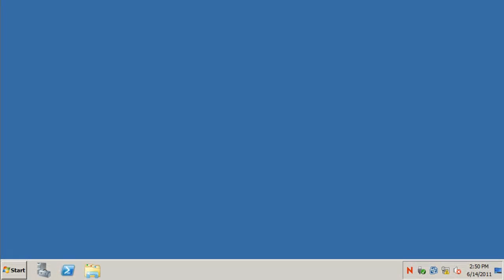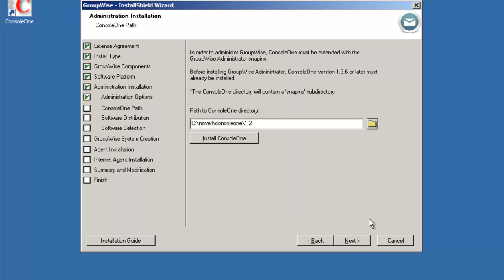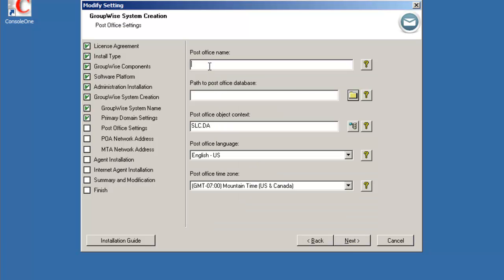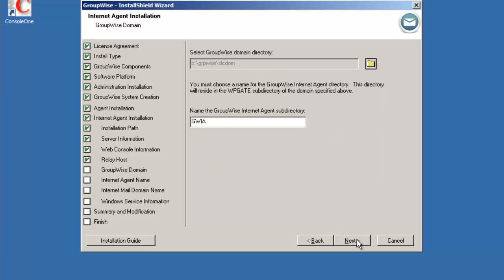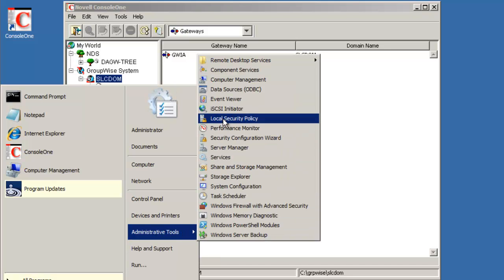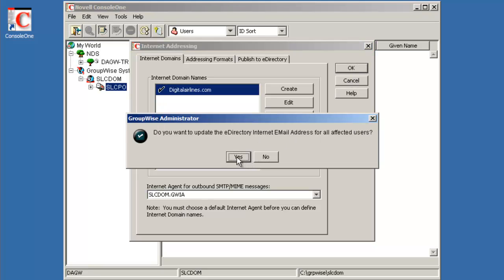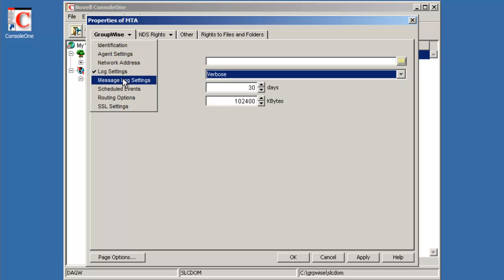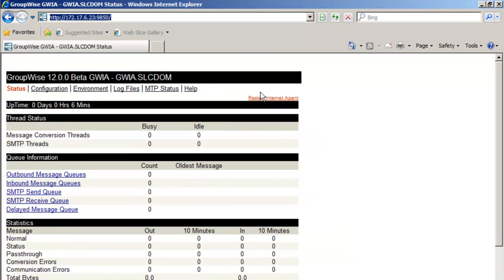GroupWise 2012 - W2k8 MTA POA GWIA Install.mp4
GroupWIse 2 -